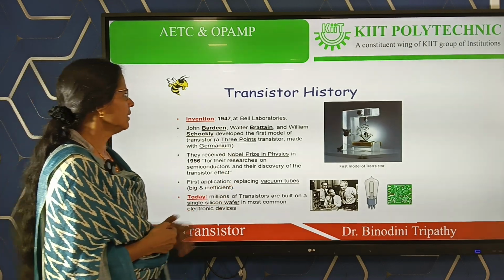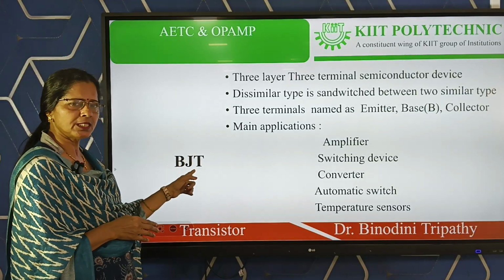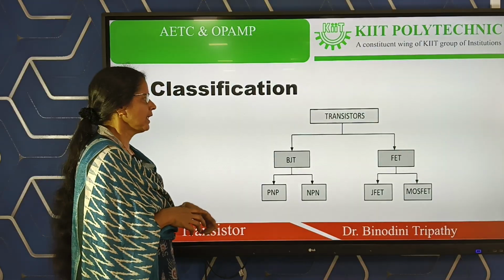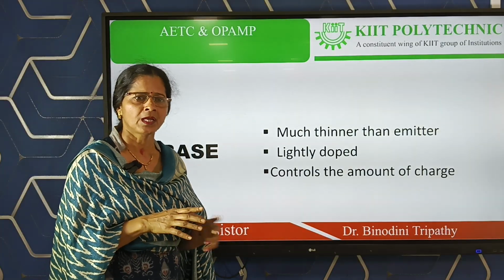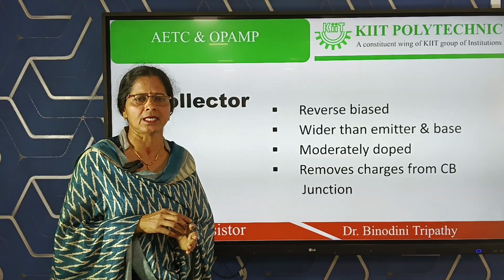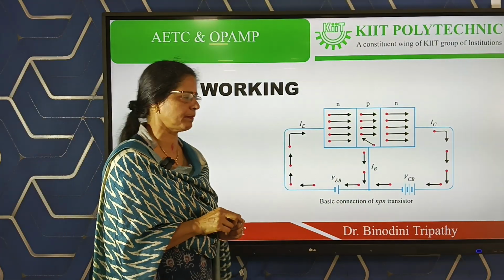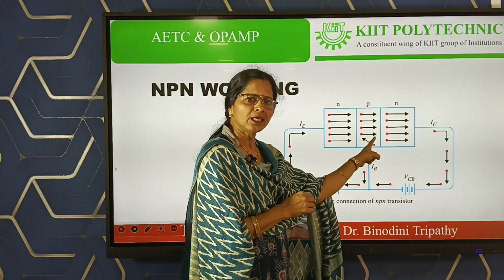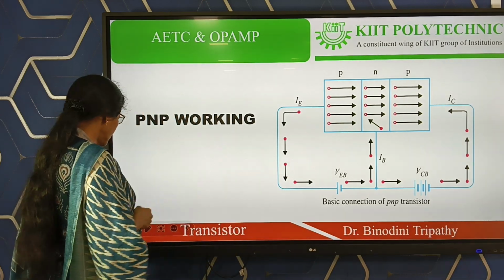Transistor_Analog Electronics & OP-Amp_4th Semester Electrical Engineering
Video Lecture by: Cr. Binodini Tripathy.